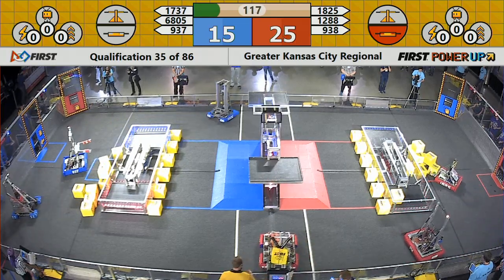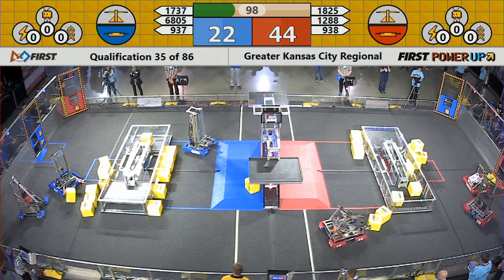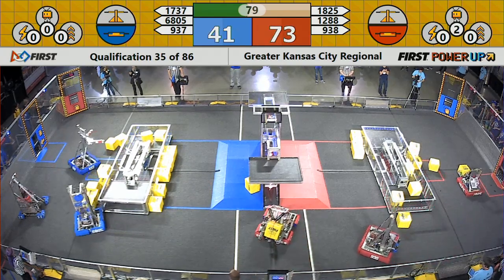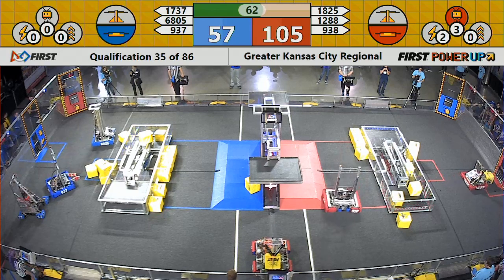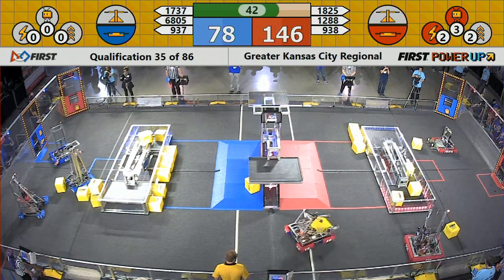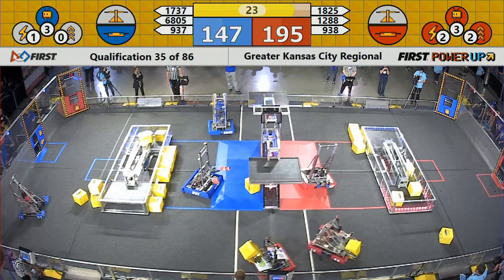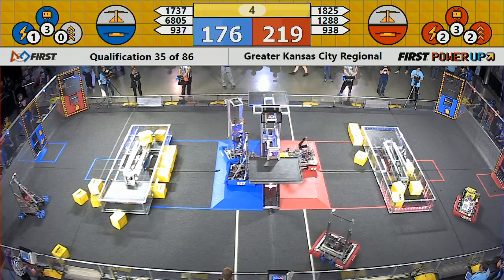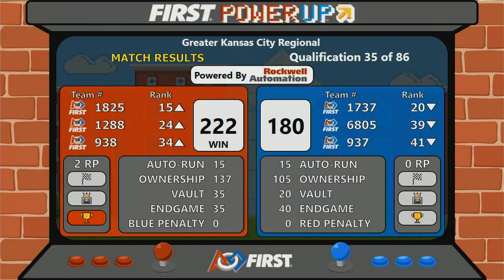Qual 35 - 2018 Greater Kansas City Regional